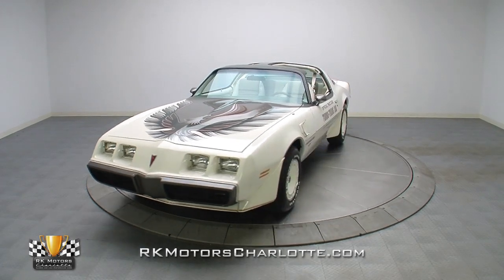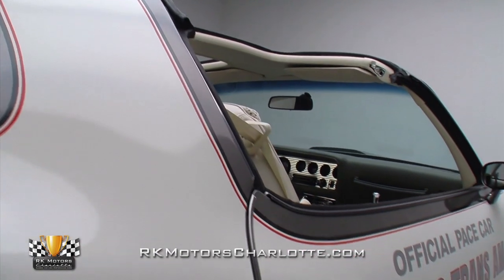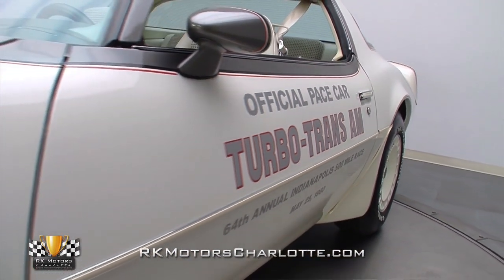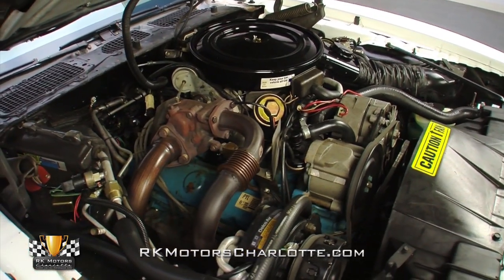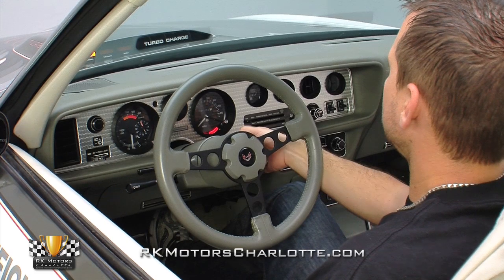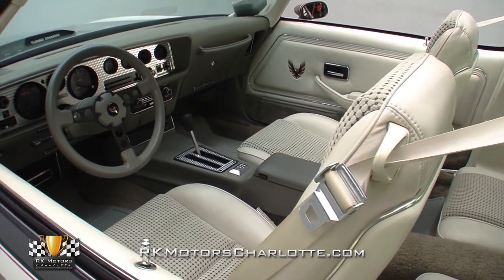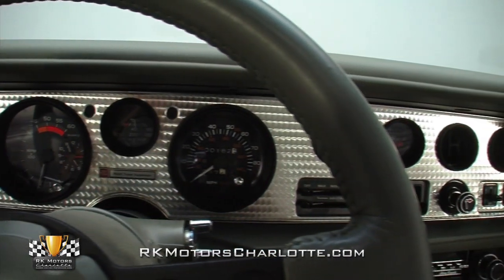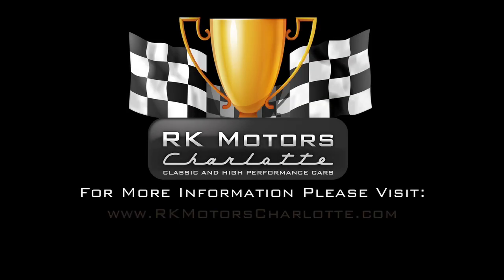132960 / 1980 Pontiac Firebird Trans Am Turbo Pace Car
If you're a savvy classic car collector who's looking for some awesome American muscle that you can spend a little money on now and get a big return on later, we've got the car for you!

Beginning life at GM's Norwood, Ohio manufacturing facility, and meeting its first owner at Crookshanks Pontiac in Rupert, West Virginia, this pristine Trans Am Turbo Pace Car is one of the cleanest, all-original Pontiacs we've ever offered. Thanks to three decades of exceptional maintenance and super low mileage, the car presents as well today as when it drove off the showroom floor almost 32 years ago. A bright and crisp coat of correct GM code 11 Cameo White lacquer covers 100% original body panels which are straight, rock solid and free of waves and major imperfections. And because this Trans Am has never been fully disassembled, it still displays completely accurate panel gaps that are surprisingly tight and provide its body with correct factory alignment. On top of those ghost white panels, a fresh set of tri-color outlining stripes perfectly complements a five color 'turbo bird' hood decal; and factory applied Indianapolis 500 Pace Car door stickers add just enough visual pop to complete the car's striking and official look.

Under this Trans Am's turbo-specific hood you'll find an all-original "YL" stamped and "301T" branded turbocharged Pontiac 301 V8 which made substantially more twist than the mighty 6.6 liter it replaced while being significantly more efficient. Originally conceived as an economy offering, the Pontiac 301 was beefed up with a better block design, thicker gaskets, lower compression pistons, a mild camshaft, a rolled fillet crank, a fully baffled oil pan, a unique single plane intake and an electronic spark controller in preparation for a Garrett TBO-305 turbocharger. Once the turbo was installed, it created a waste limited 9 PSI of boost and helped the reborn 301 achieve 236 horsepower and a serious 345 lb./ft. of torque.

Underneath this Trans Am, a clean and solid 32 year old undercarriage tells the story of excellent caretaking with great looking floor pans that still display their factory undercoating and a G80 Posi-traction rear end that still maintains its factory 3.08 gears. Behind the blown engine a stalwart, original Turbo-Hydramatic 350 3-speed automatic transmission sends power to both the aforementioned GM 10 bolt rear end and a standard WS6 handling package. For 1980, the WS6 suspension included larger sway bars, better shocks and springs, a tighter steering gear box and newly designed power front and rear disc brakes that, when combined with the cars standard power steering, made for serious handling ability and greatly reduced stopping distances. In the middle of the floor pans, what appears to be the cars original dual exhaust system carries a factory correct catalytic converter and factory replacement mufflers in front of traditional stainless side splitter tips. And power flows to the pavement through pliable 225/70 white letter Goodyear Polysteel Radials that are mounted to exclusive 15 inch 'turbo' style body matched aluminum wheels which feature slick machined edges and pristine plastic center caps.

The cars all-original, fully equipped Oyster interior features optional doeskin vinyl with hobnail cloth inserts which create a sophisticated appearance that builds on the 1980 Trans Am's increasing list of luxury options. The firm and comfortable seats are nicely patterned pieces that feel every bit as supple as they look. Between those seats, a clean gray console frames chrome switches for the car's power windows behind an engine turned shift plate and a small switch for cowl mounted turbo lights. In front of those seats, an excellent looking engine turned dash hangs crystal clear gauges above controls for heat and air conditioning and the car's exclusive Delco-GM seek/scan stereo cassette player. And in front of the driver, an attractive Formula steering wheel spins a gray rim around an optional tilt steering column.

With its clean turbocharged motor, fantastic interior and low original miles, this has to be one of the nicest Trans Am Turbo Pace Cars available anywhere! for more information on this awesome car!